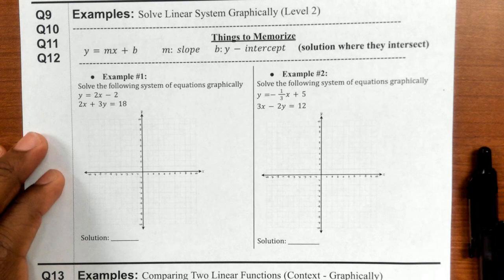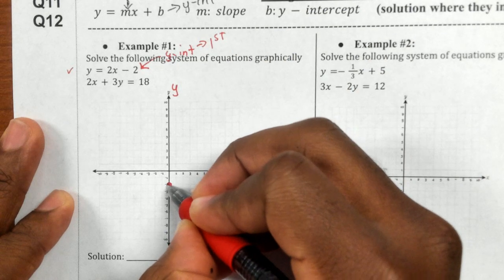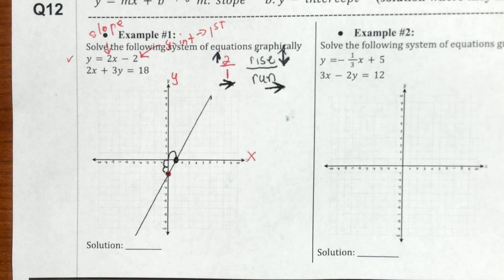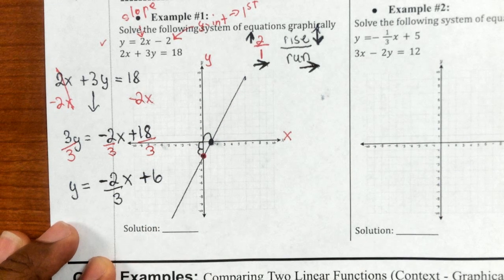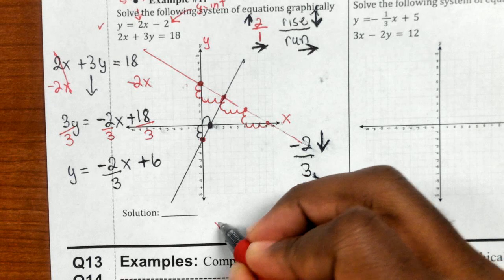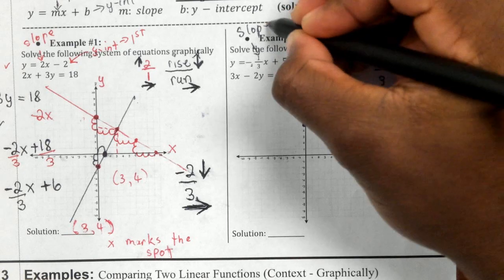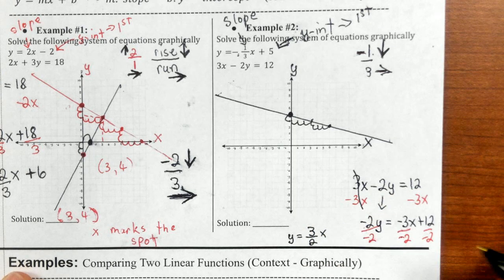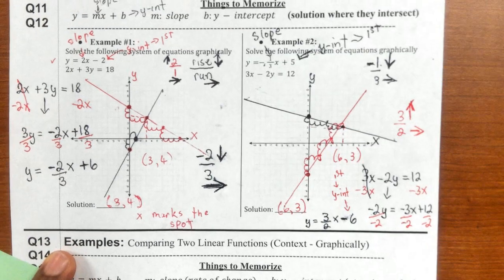Unit 3 Takehome Quiz Question 9-12